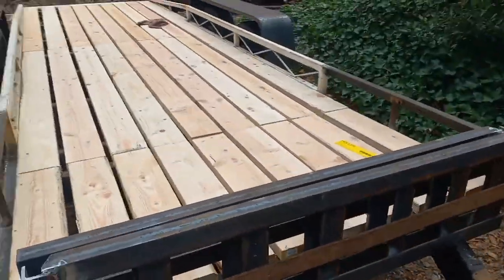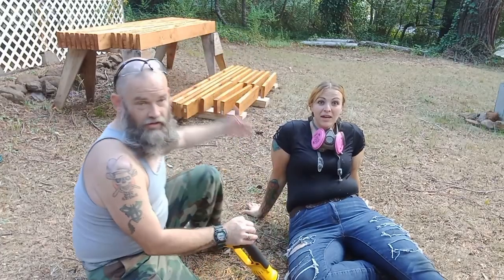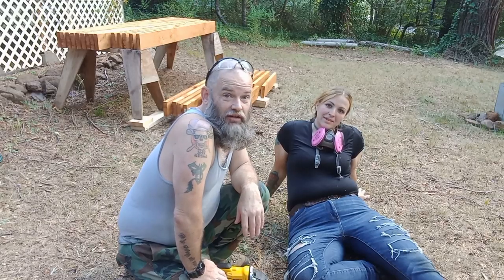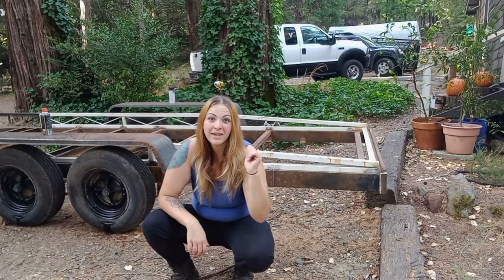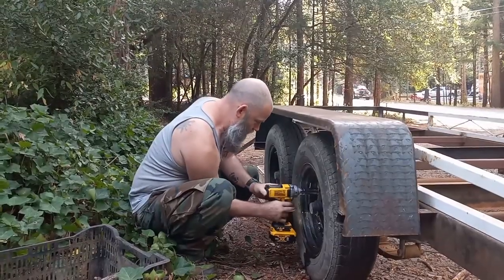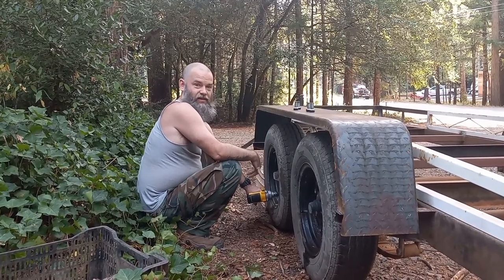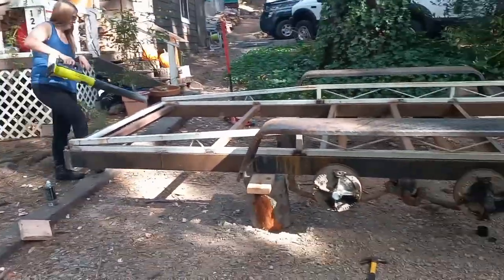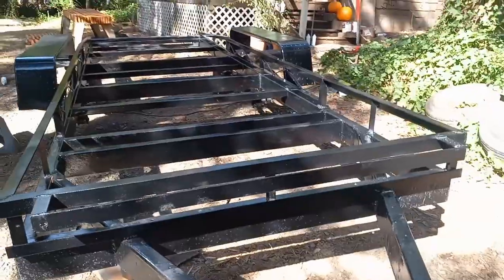Building a Custom Flatbed Trailer for our Alaska Move